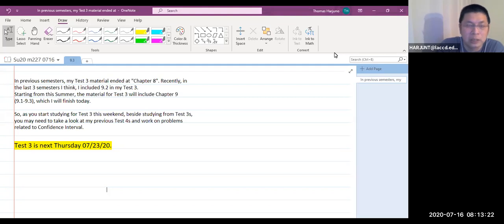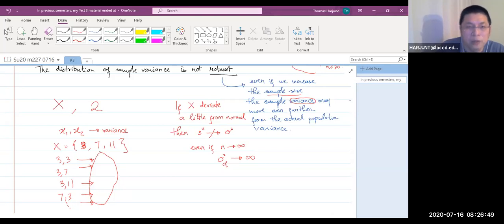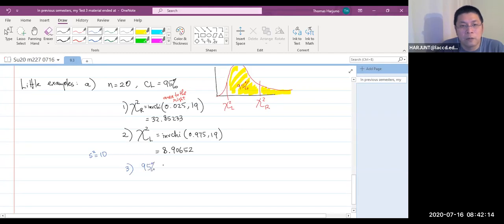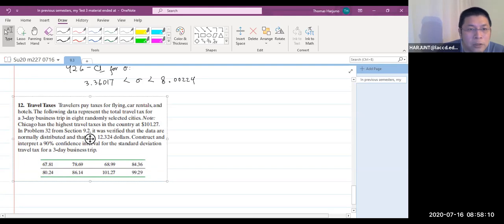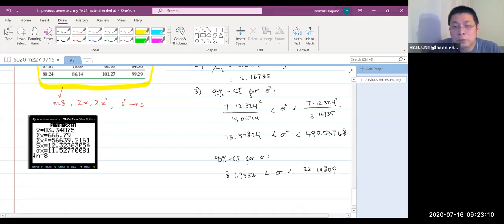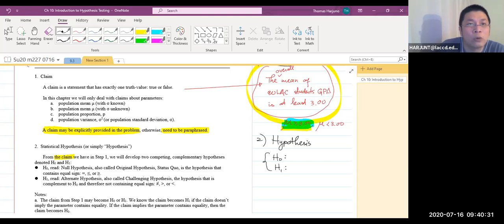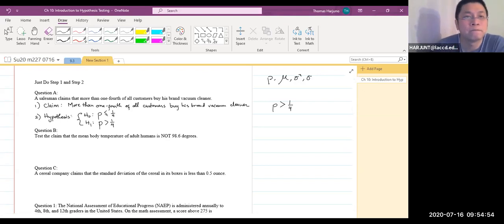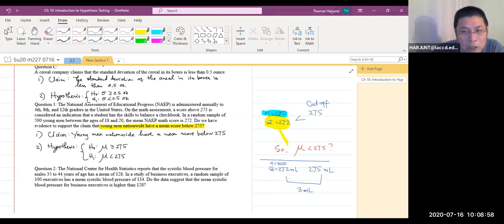WLAC Su20m227 0716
Confidence Interval for population variance (and population standard deviation)